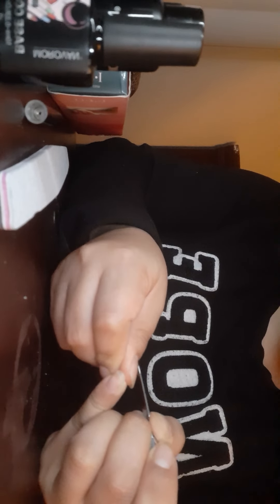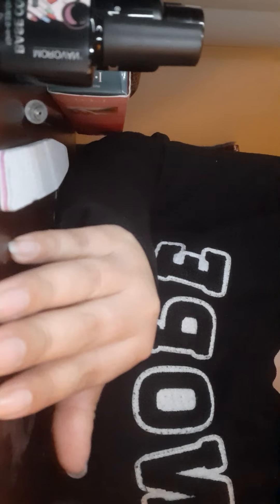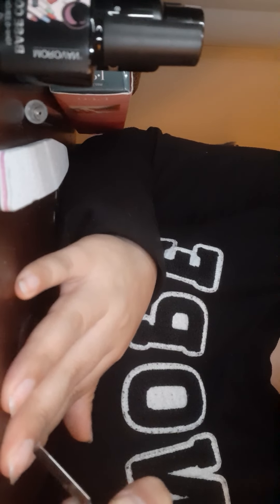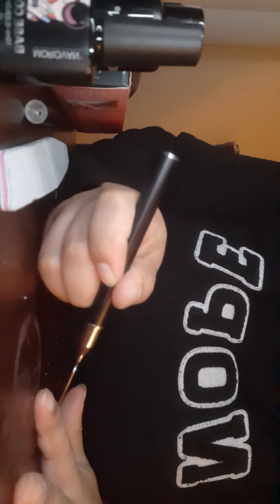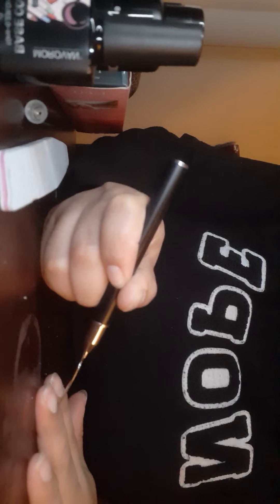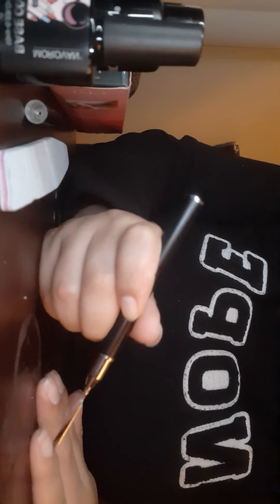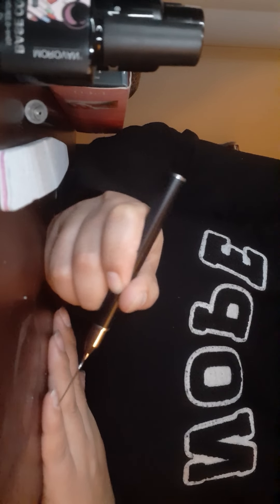nail poly gel part 1